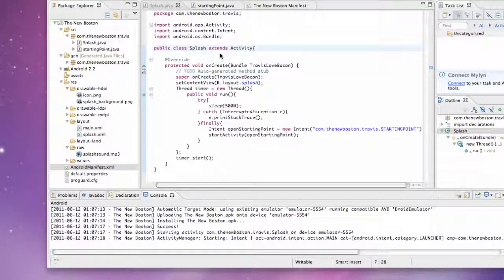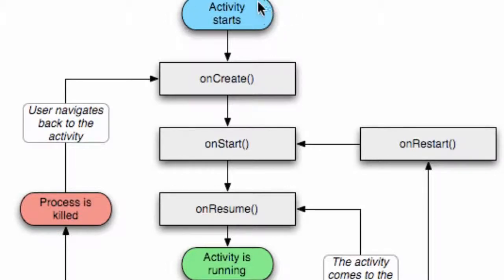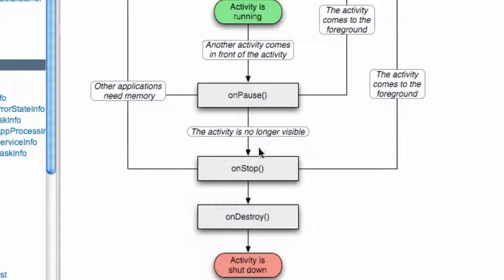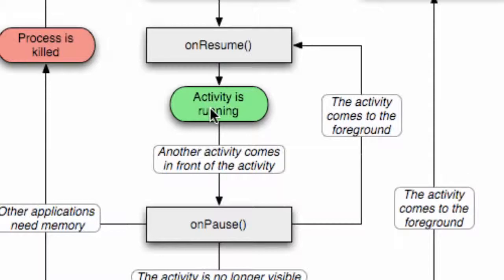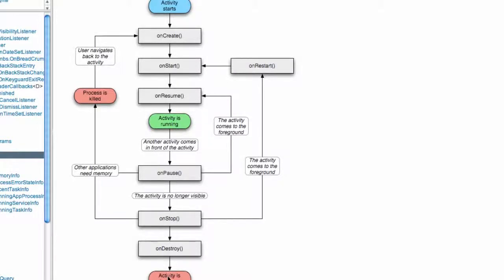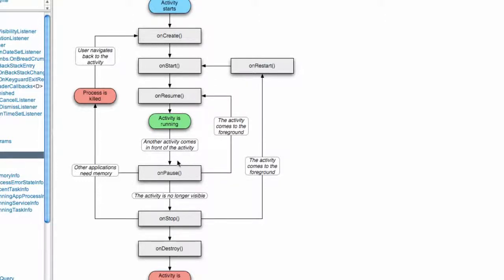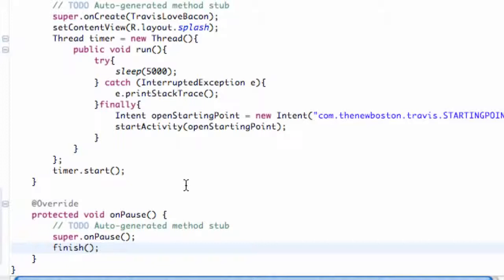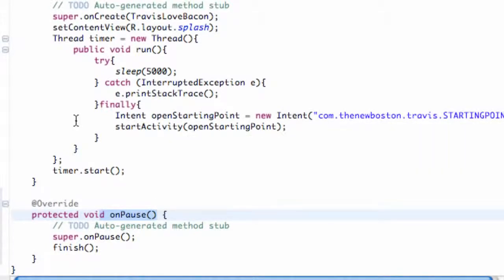Android Application Development Tutorial 16 Activity Life Cycle